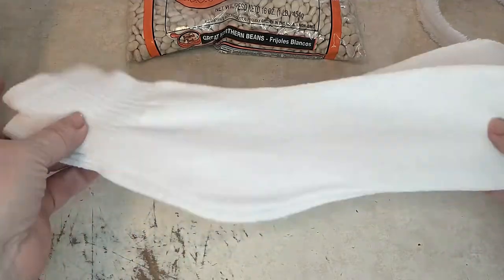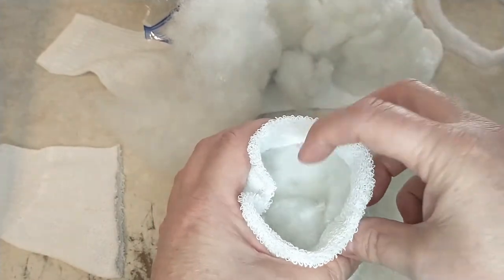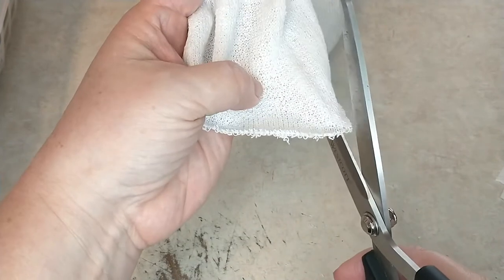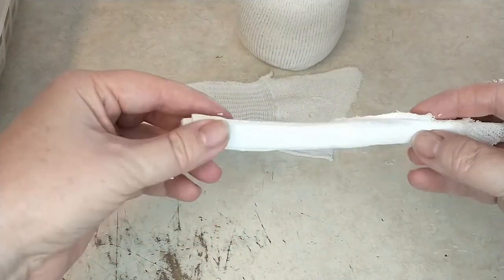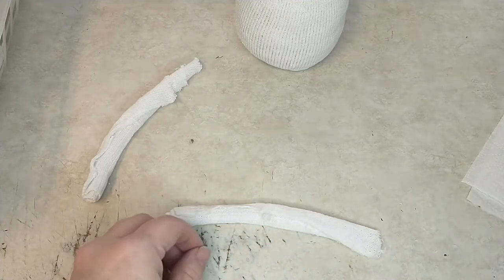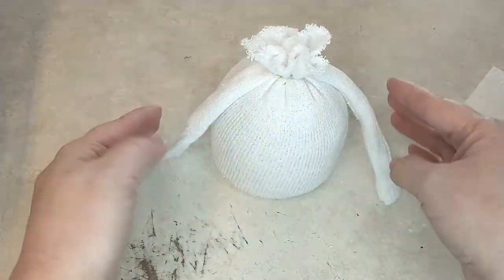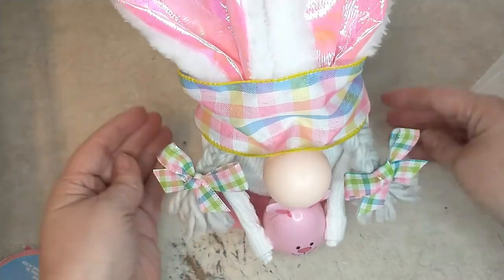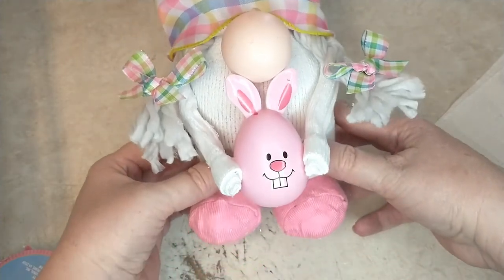GIRL BUNNY GNOME DIY | USING DOLLAR TREE ITEMS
In this video I show you how to make a girl bunny gnome using all supplies from the Dollar Tree! Below is a list of materials used.

MATERIALS:
1 Pair men's diabetic socks from DT
dry beans
rubber bands
stuffing
1 - bunny ear headband
1- ping pong ball
1 pair baby socks
pom pom balls
2 1/2" wide ribbon cut to 13" long
hot glue/glue gun
scissors
18 pieces of yarn cut to 6" long for braids
5/8" ribbon for hair bows